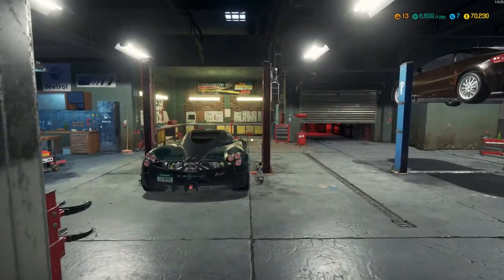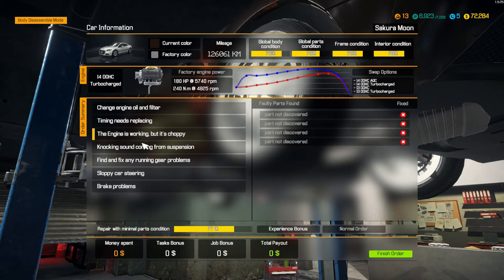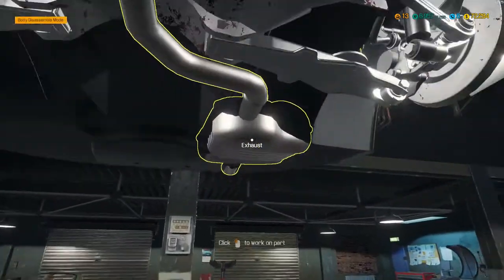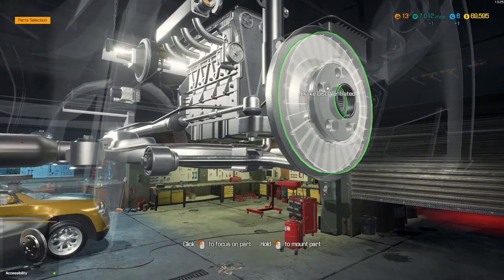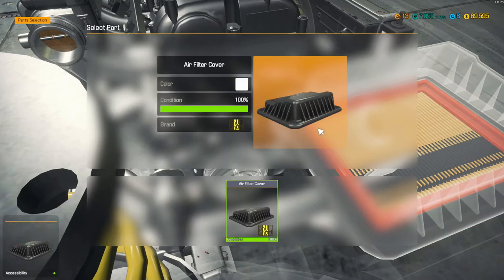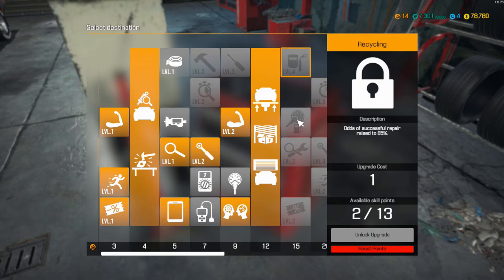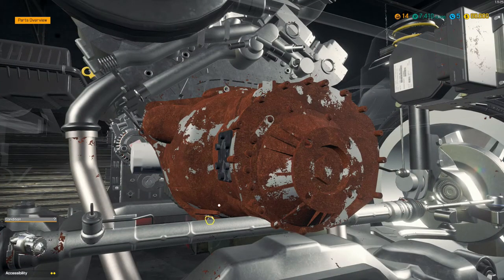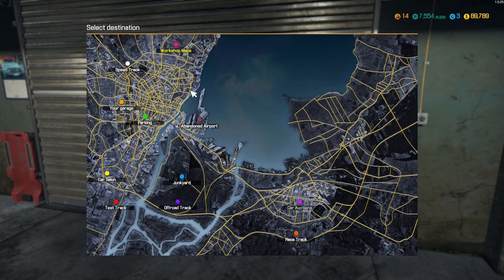Car Mechanic Simulator '18 - More Work : Ikeshudo Plays || 10 || Christian Gaming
In this episode, we continue working and gaining experience for upgrades.  Please check out more on this channel as well as my other channels that will provide you with different types of content.  Thanks again and be blessed!

Car Mechanic Simulator DLC List:  WIP

Time lapse music: “Pulsing Dance – Warming up” “Kindergarten Playground – Playtime” “Sinfonia Suite – Notturn” via Corel VideoStudio © X10